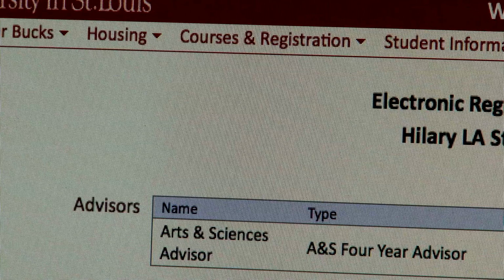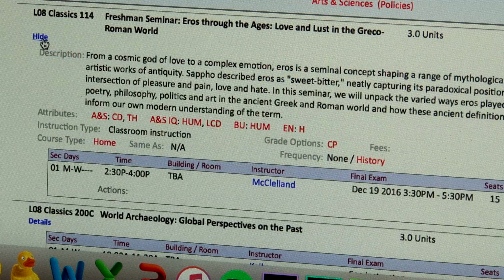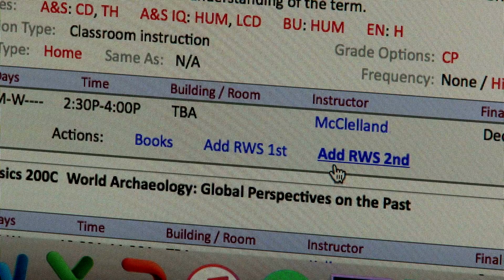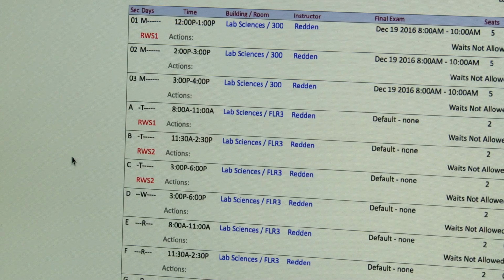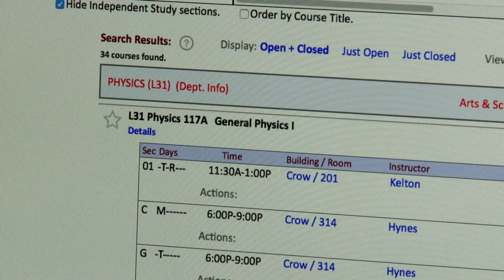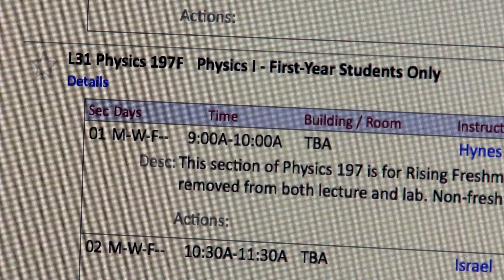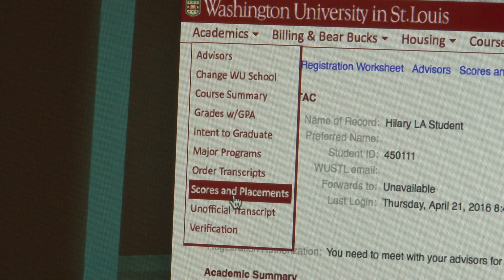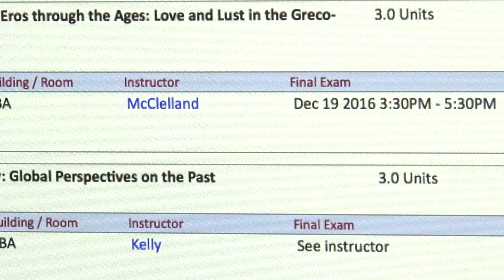Registration Video 2: Course Listings and Registration Worksheet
In this video, incoming students will learn how to navigate the course listings and registration worksheet.